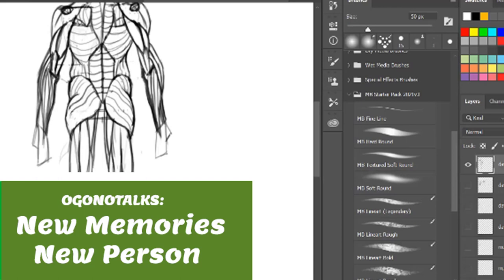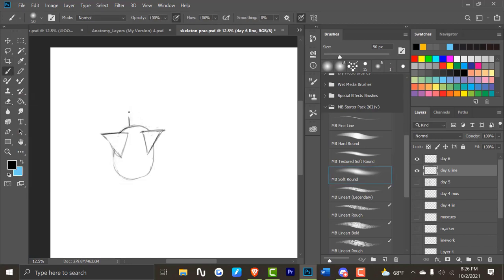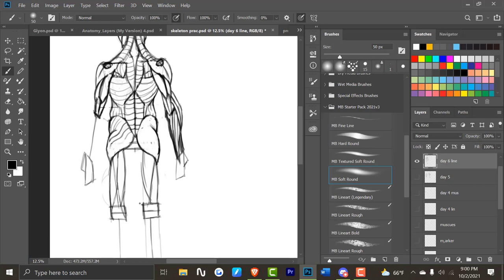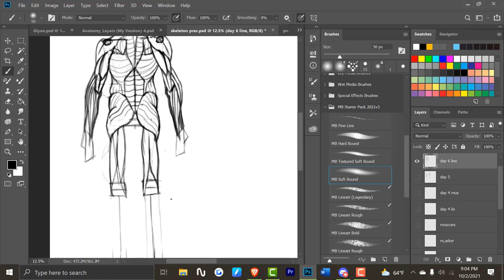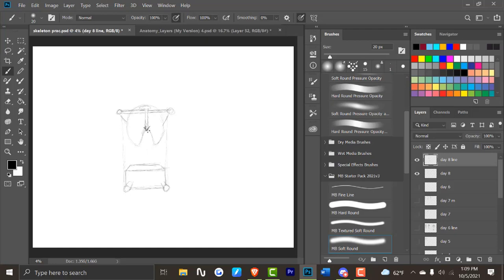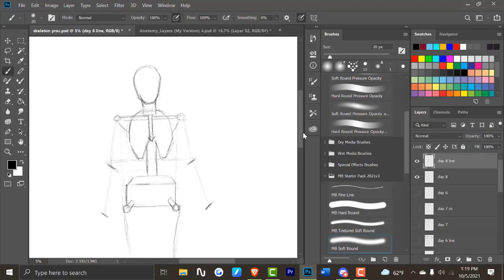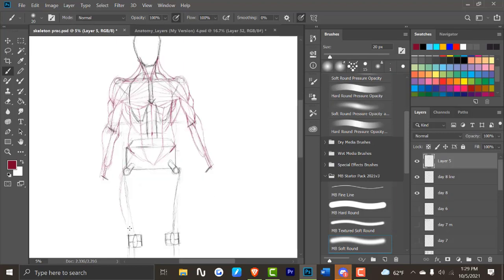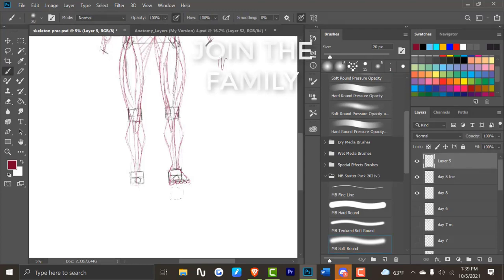New Memories: New Person